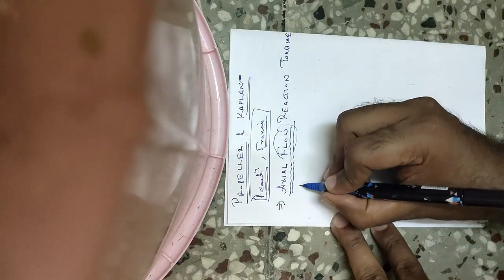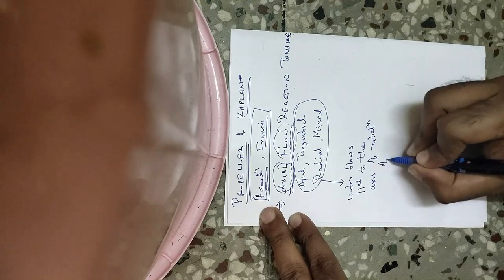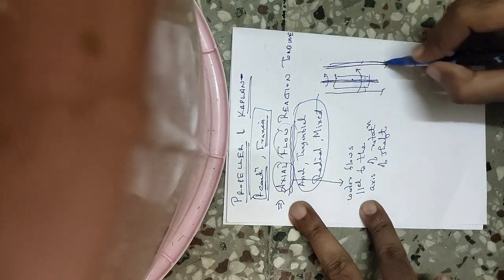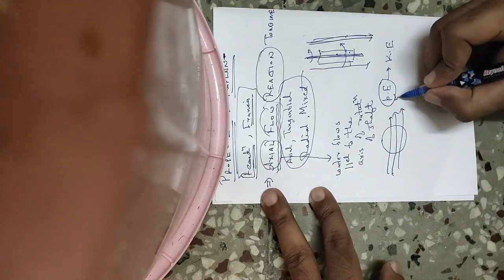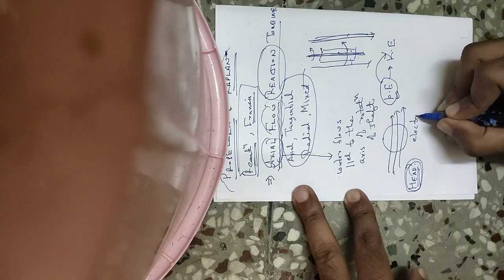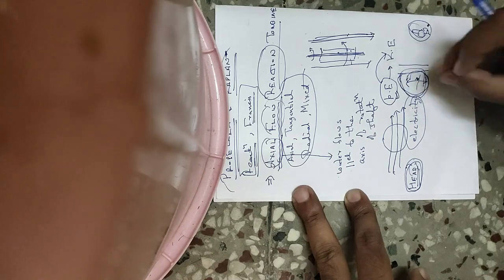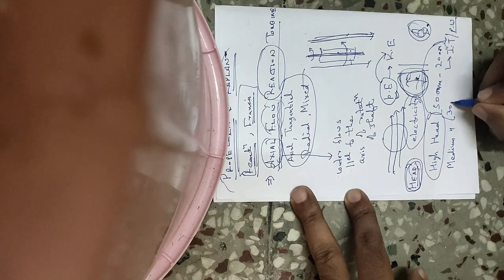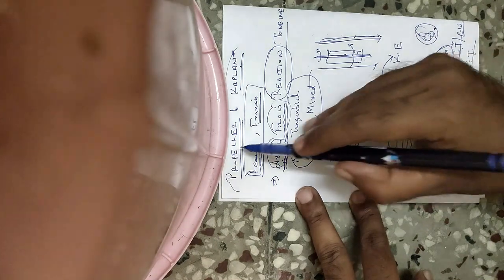Basics of Propeller and Kaplan Turbine